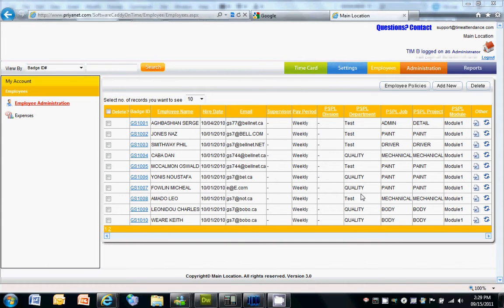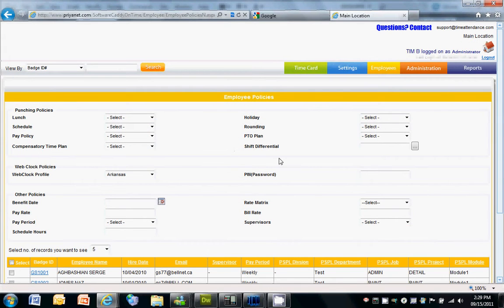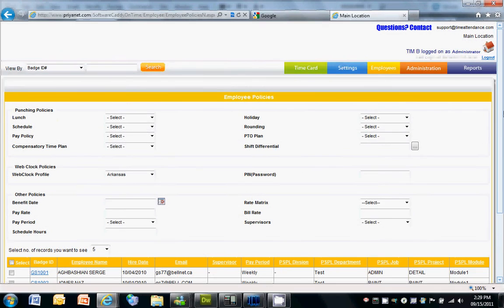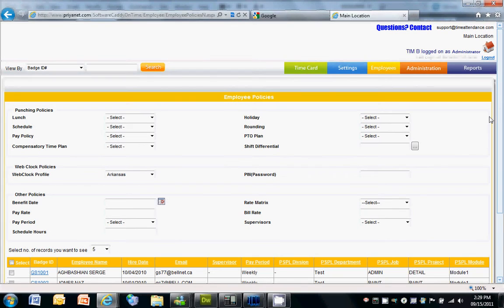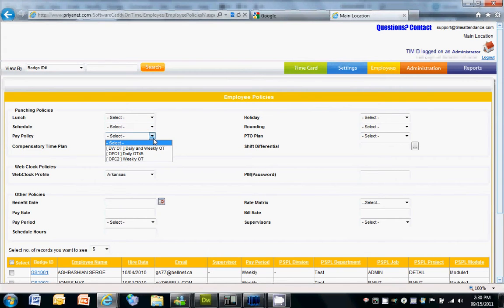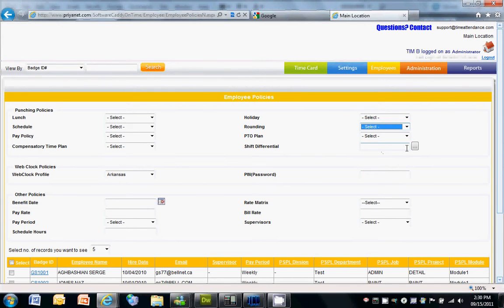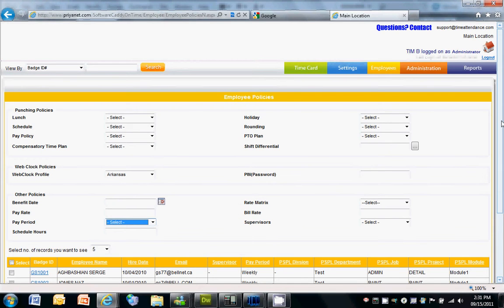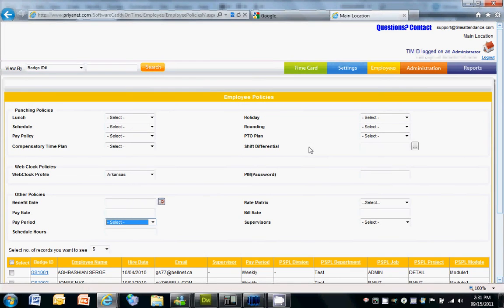Advanced employee and policy edits